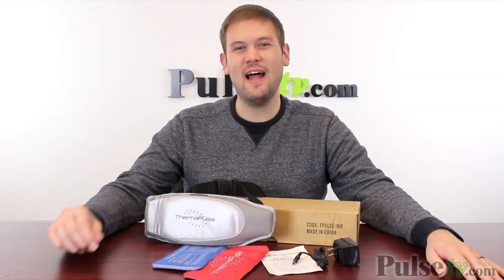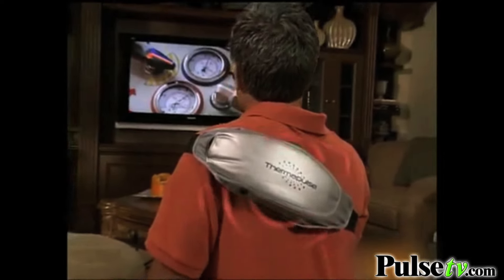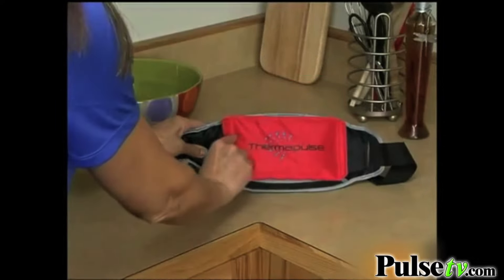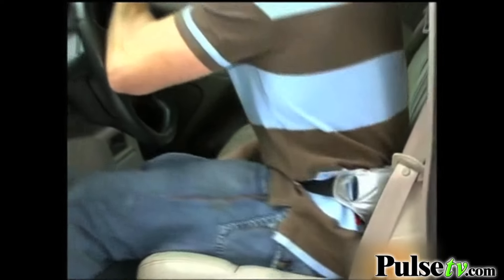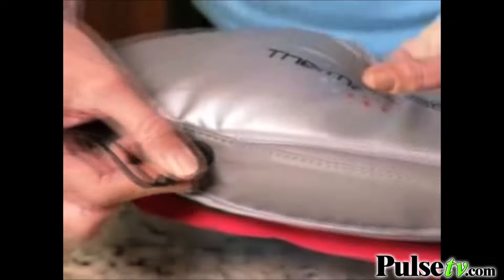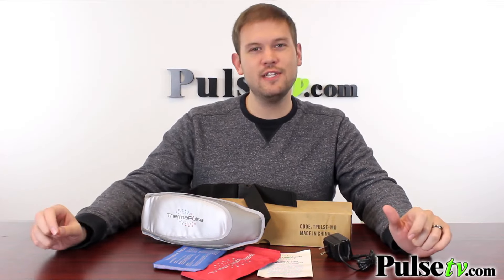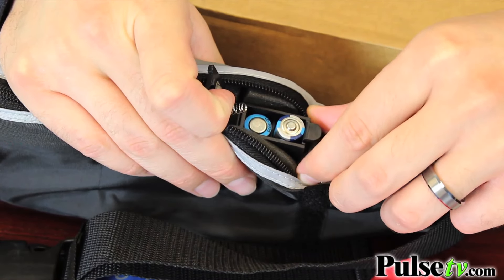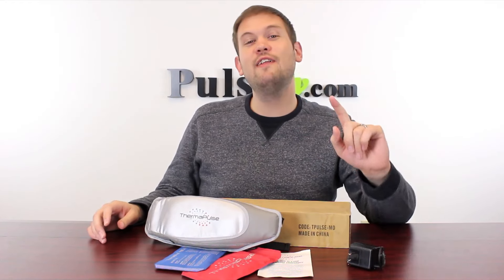Thermapulse Hot/Cold Massager As Seen on TV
Either attach the reusable hot pack that can be heated int he microwave or the reusable cold pack that is freezable to the back of the Thermapulse. The massaging vibrations deliver the hot or cold from the packs to temporarily relieve aches and pains associated with arthritis and sports injuries.